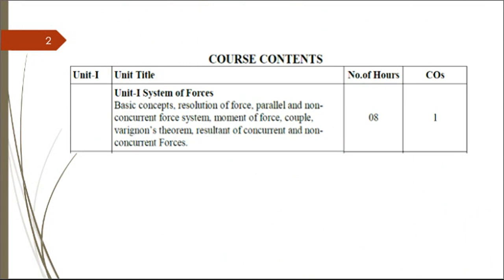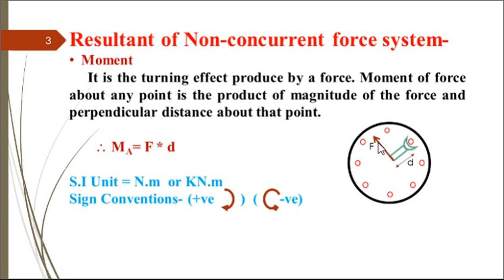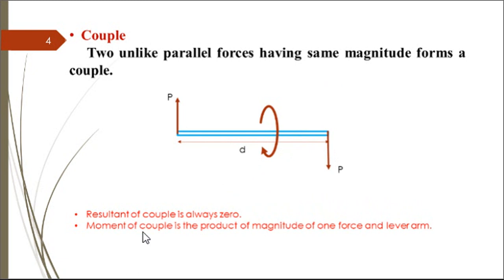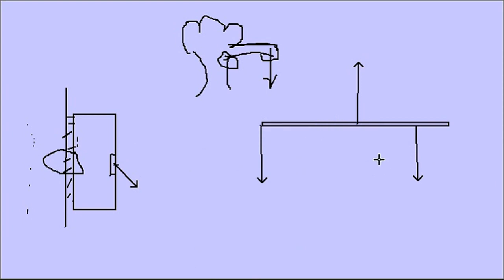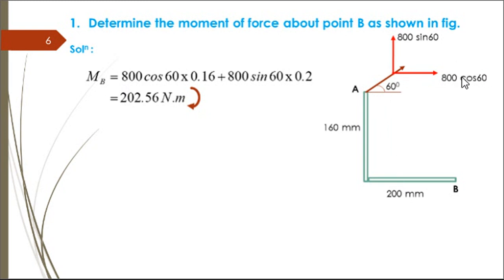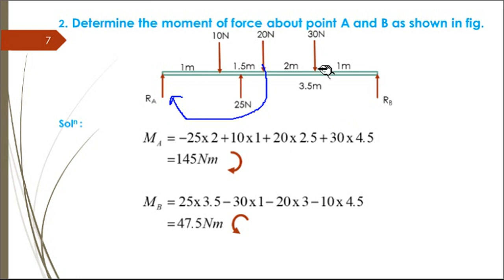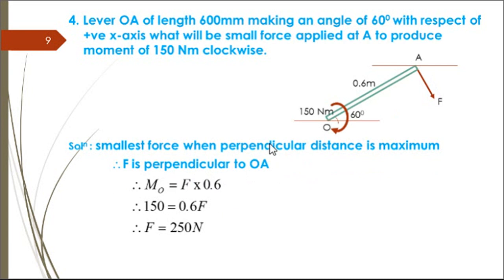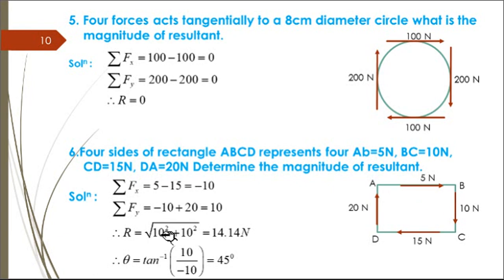resultant of non concurrent force system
resultant of non-concurrent force system, moment